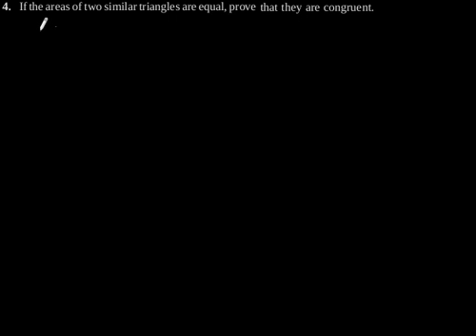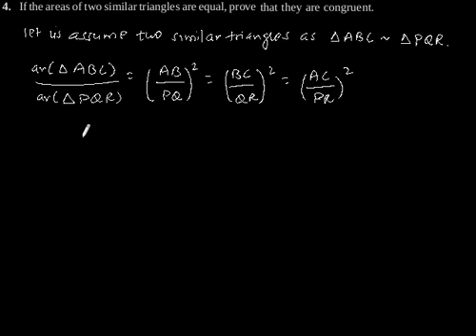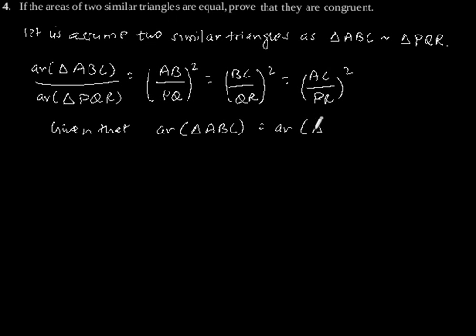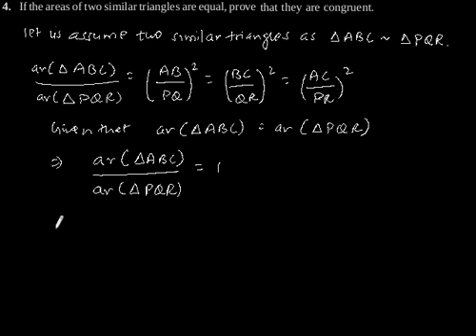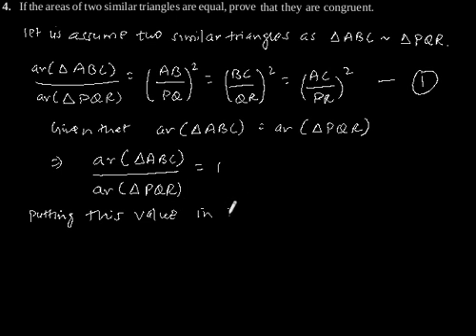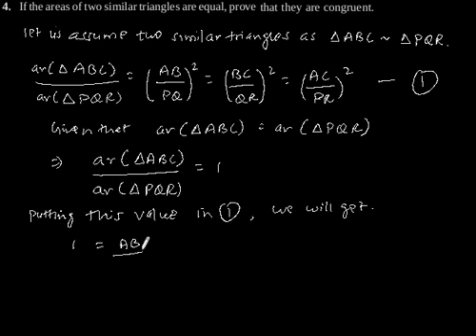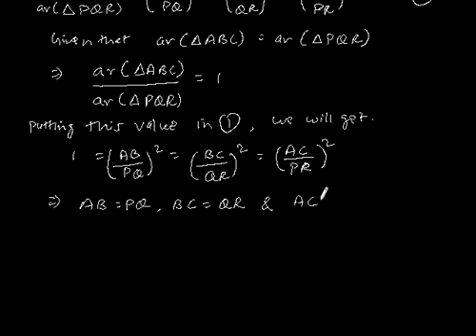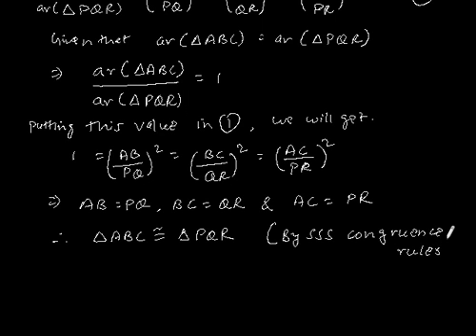CBSE Class-10 Maths NCERT solution -Triangles- Exercise 6.4 - Problem 4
If the areas of two similar triangles are equal, prove
that they are congruent